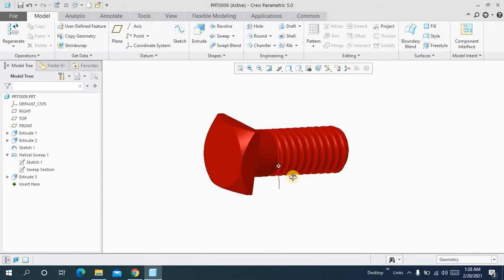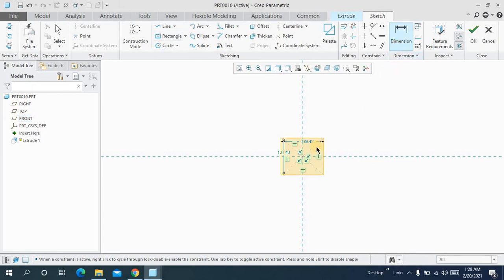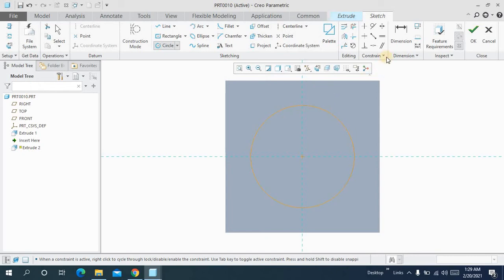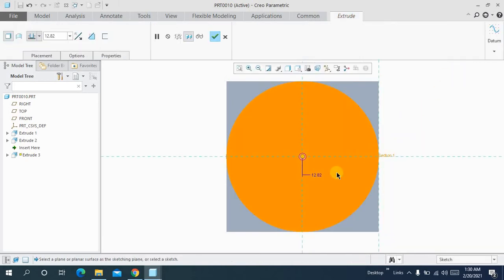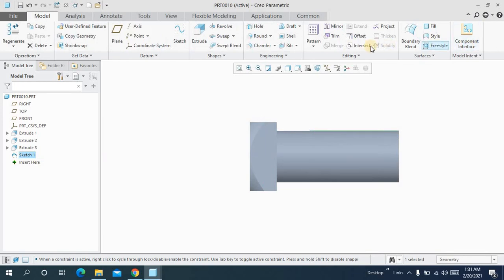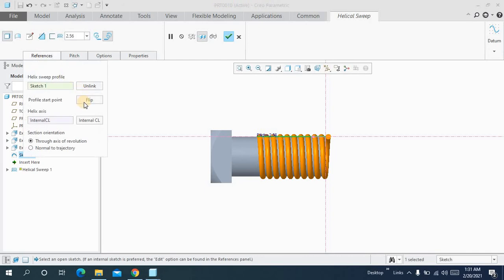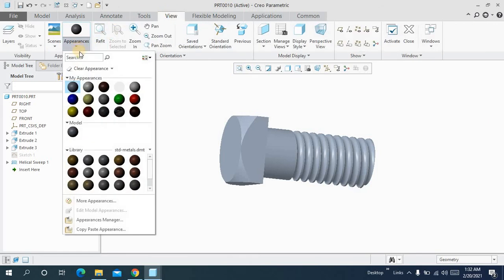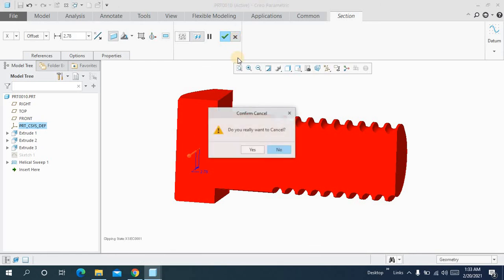SQUAR BOLT IN CREO PARAMETRIC | PRO/E